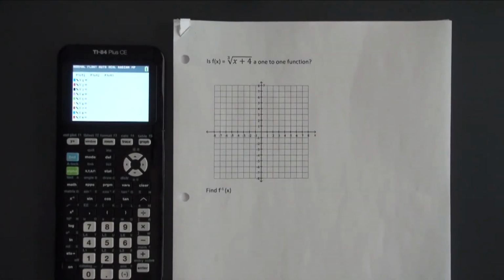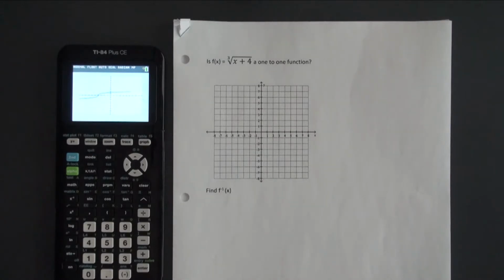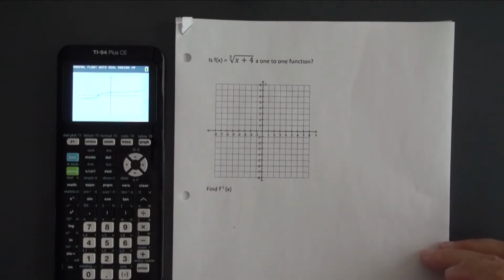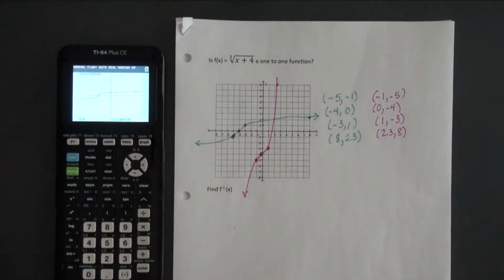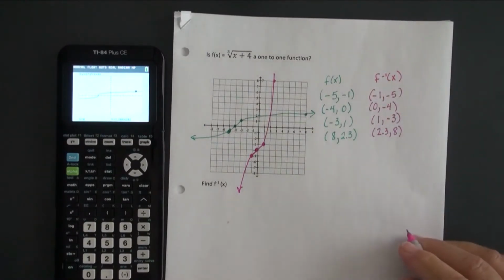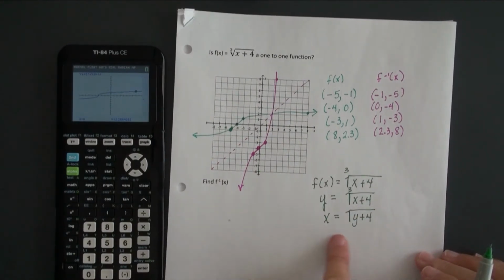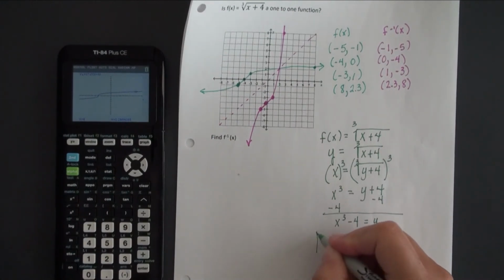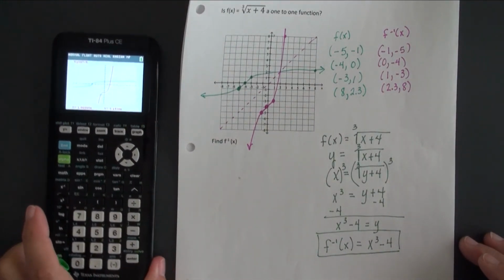Math 1483 Section 4.3 One-to-One Functions/Inverses - Lesson 4